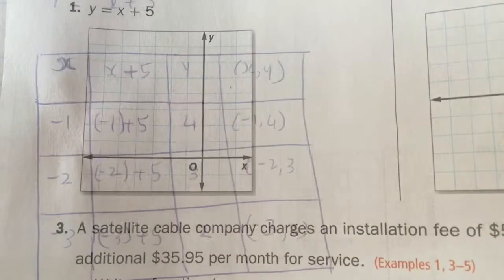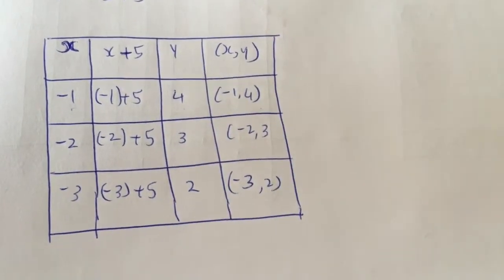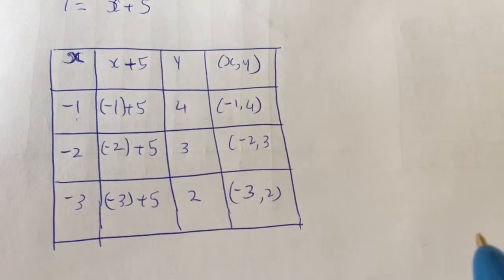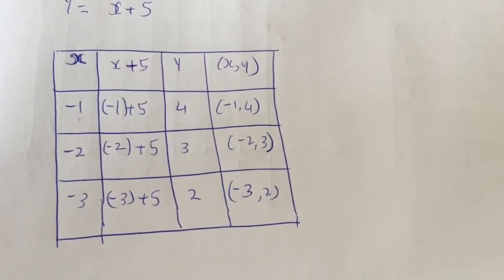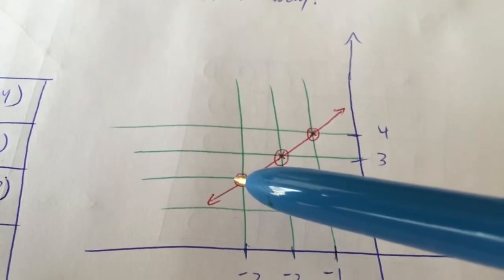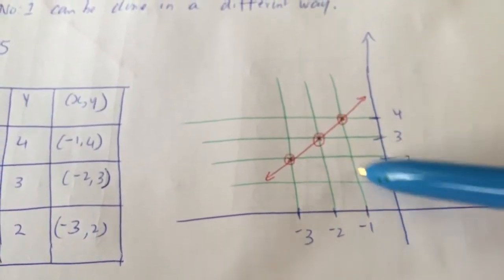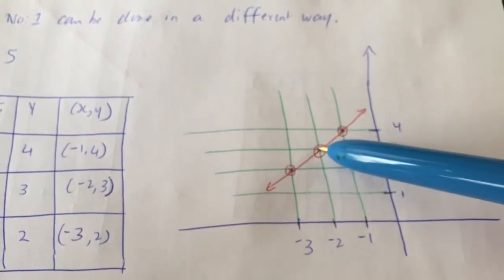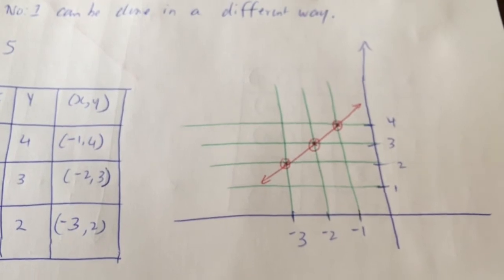Graph a Function 1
Graph a function - 8th grade Math